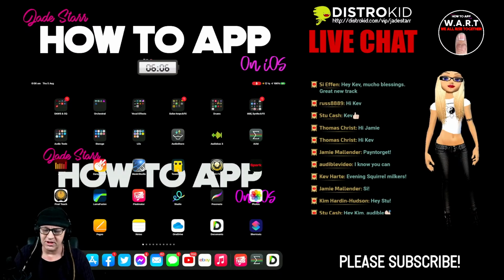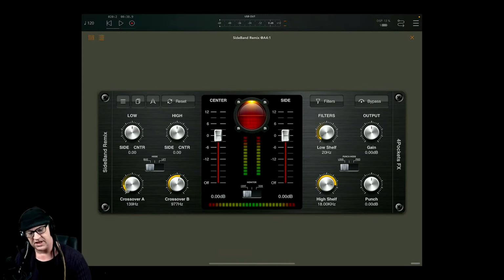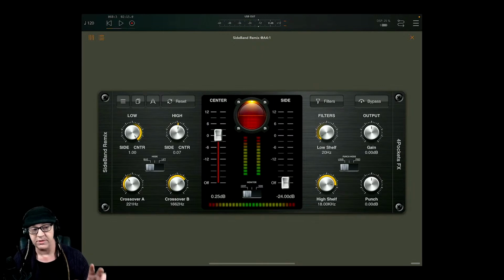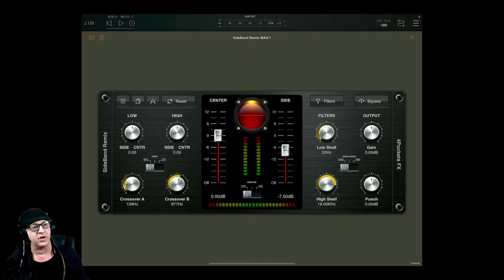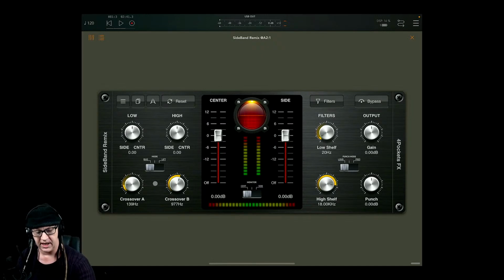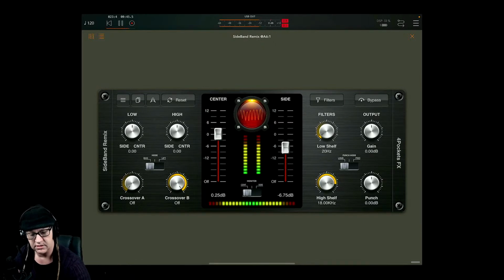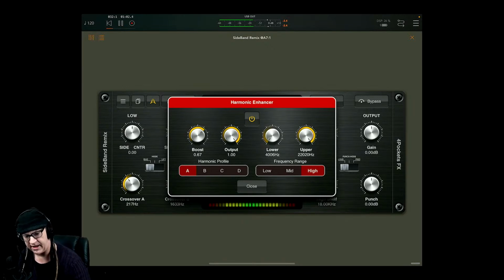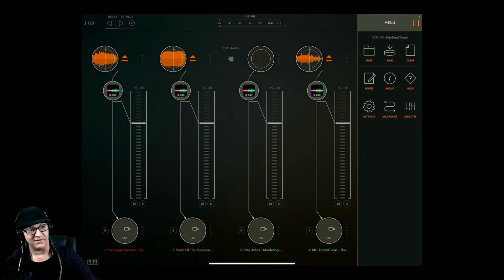Post Production Mix and Mastering with SideBand Remix on iOS - How To App on iOS! - EP 343 S6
In this episode of "How to App on iOS". I'll be taking some of my friends mixes I've made through this community and post mastering their songs using SideBand Remix by 4Pockets. SideBand Remix is an AUv3 plugin for final mixing and mastering. It separates the phantom center from sideband (L/R) content which is what give a stereo track its width, and lets you remix it. This is ideal for adjusting the level of centrally panned vocals without affecting everything else. SideBand Remix is great for post-production engineers who want to reposition, isolate, and even eliminate elements of their mix.

Post Production Mix and Mastering with SideBand Remix on iOS
AUv3 Plugin

Clubhouse - @jadestarr